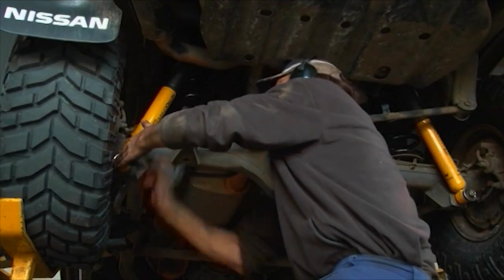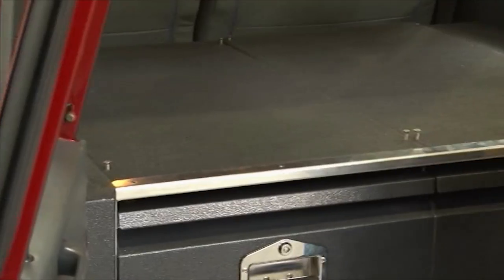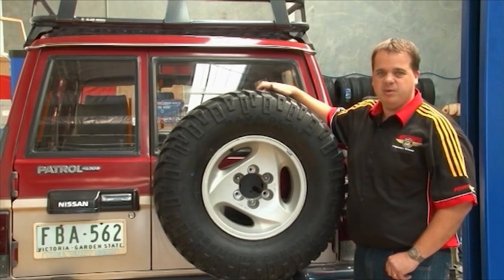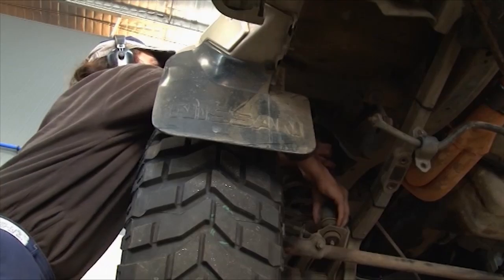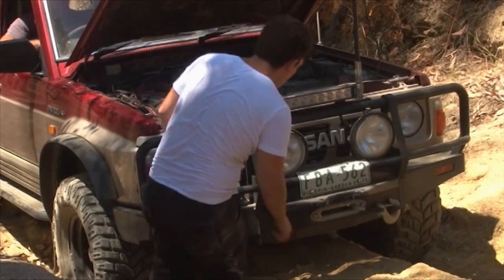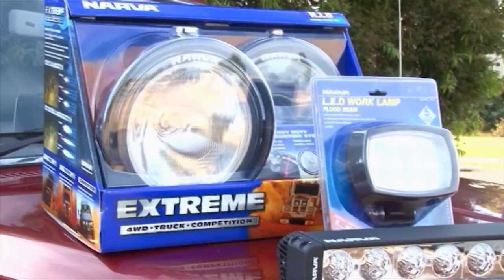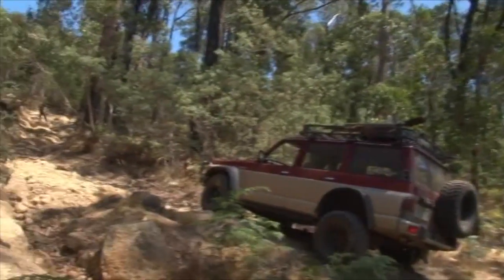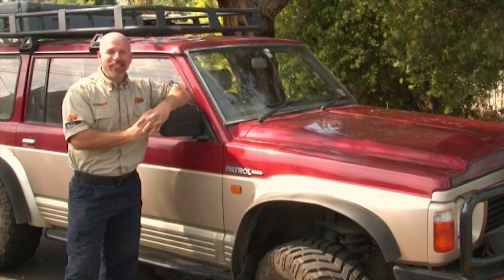Stock To FULLY Modified - Nissan GQ Patrol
Travel Mate Rear Drawers, Black Widow Roof Rack, Mickey Thompson Tyres, ARB Bull Bar, OME Suspension, ARB Diff Locks, Winch, Oricom UHF, RFI Antenna, 4 Terrain Clutch, Narva Lighting